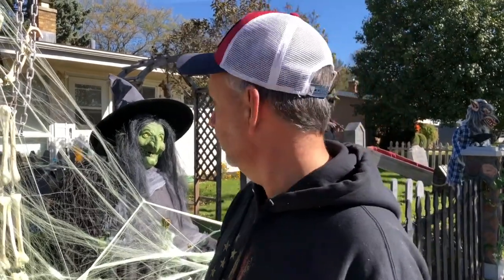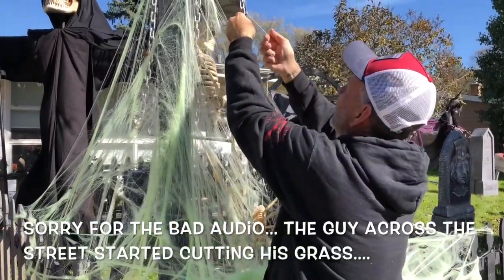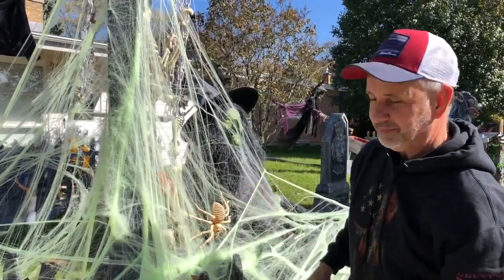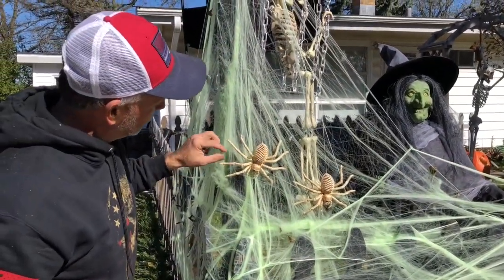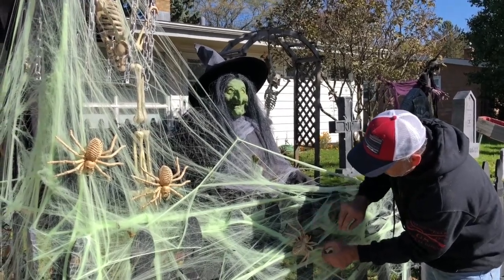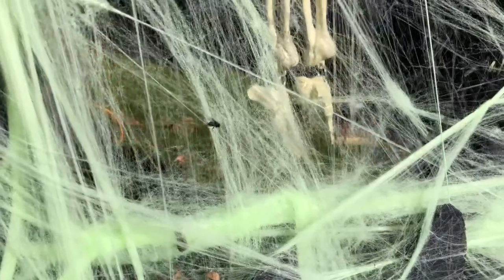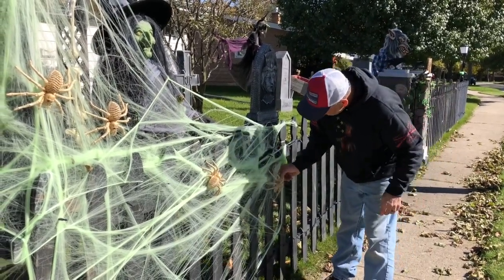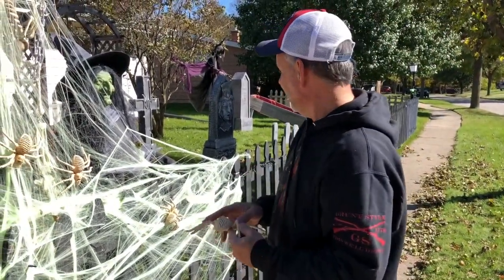Halloween spiders adding them to our web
We add some spiders to our webbing... and they glow in the dark...